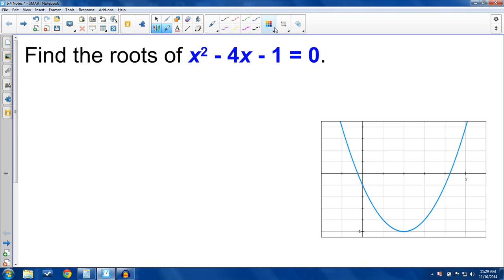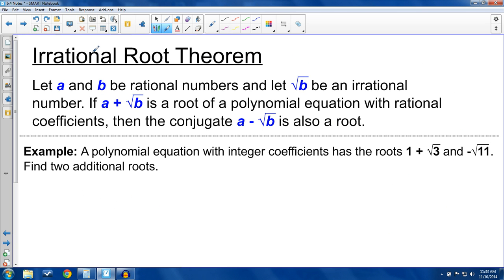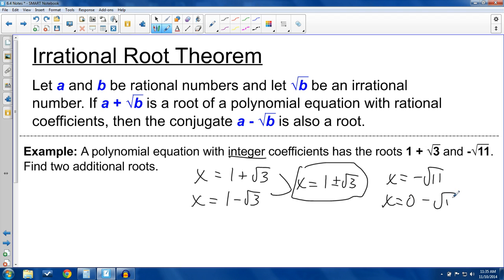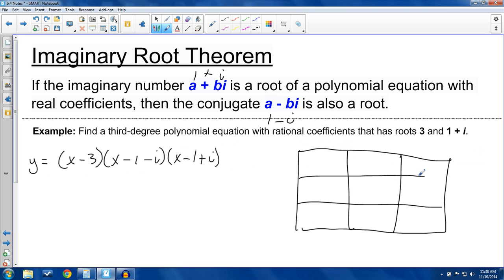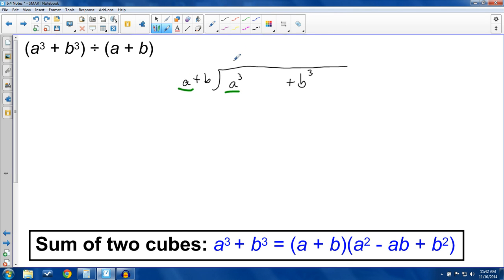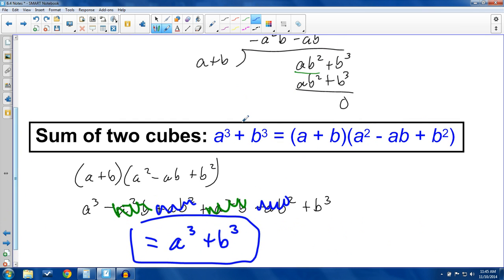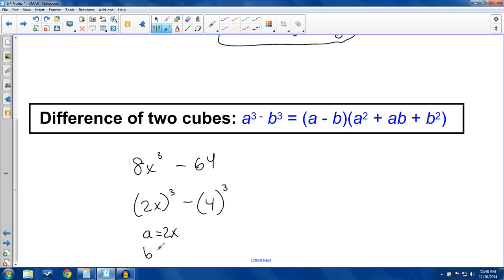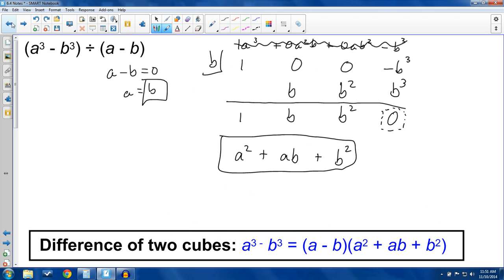6.4 (Intro): Theorems about Roots of Polynomial Equations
Best you get some supplemental material in before Wednesday's notes and exercises! Just 20 minutes of goodness.